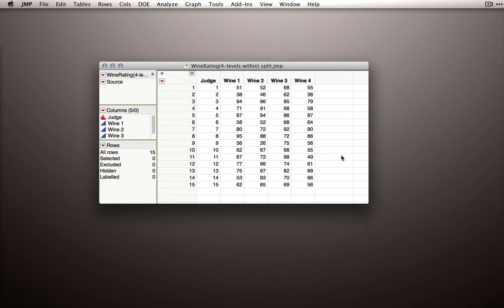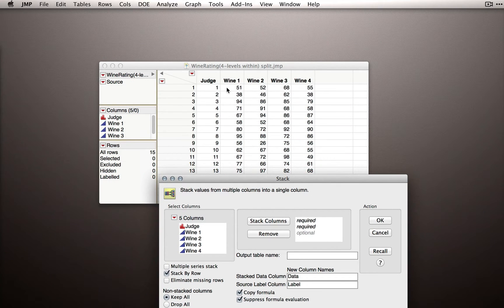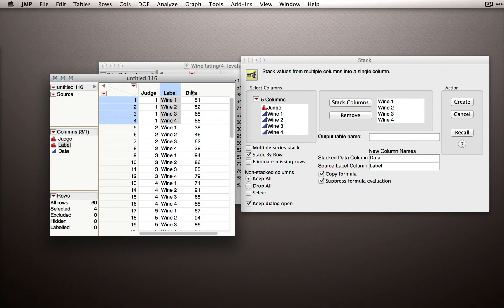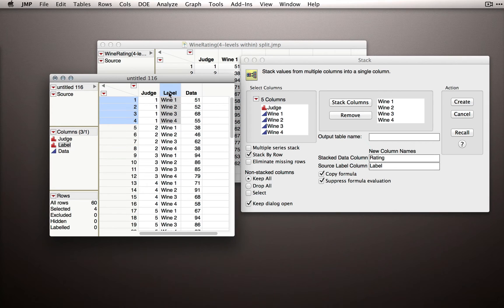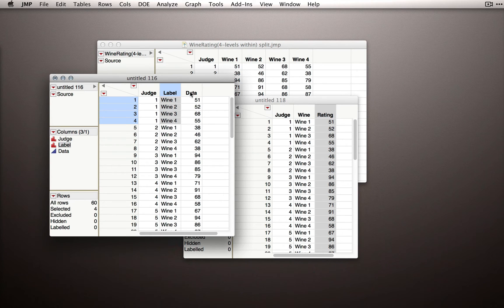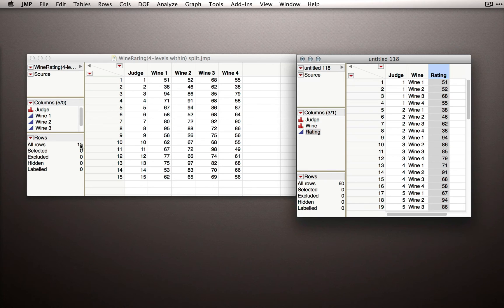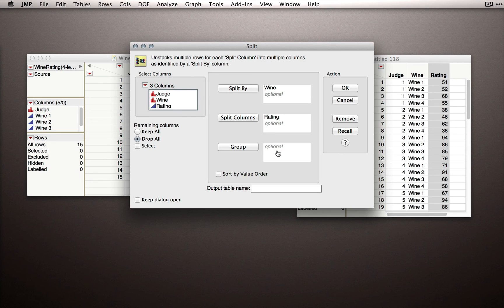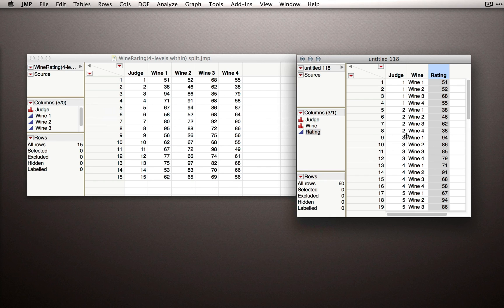Stacking and Splitting Data in JMP (Module 2 8 6)